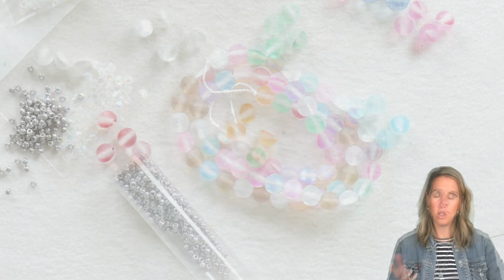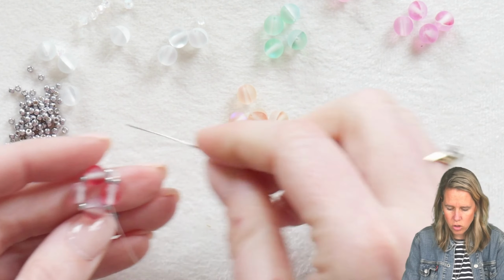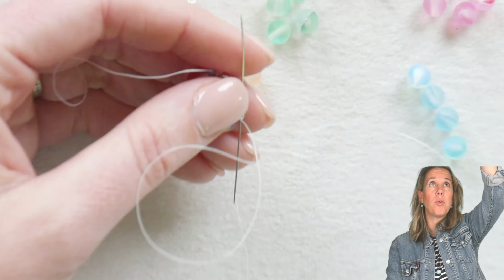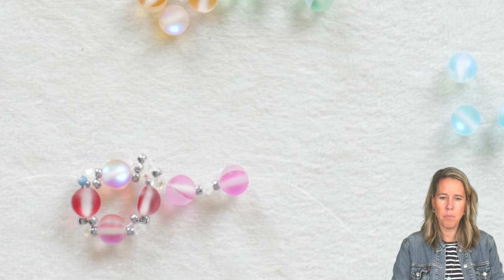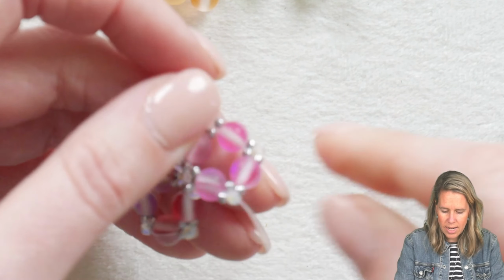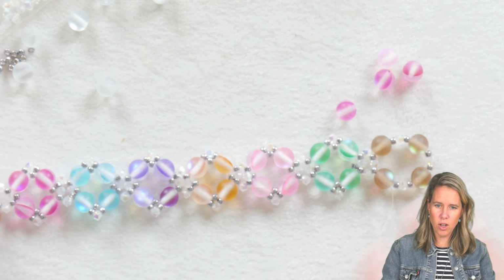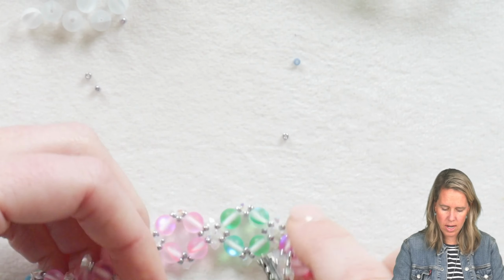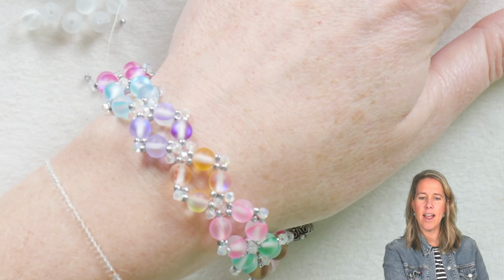Tilted RAW Bracelet - DIY Jewelry Making Tutorial by PotomacBeads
Learn how to make a vibrant Tilted Right Angle Weave (RAW) bracelet with this easy-to-follow DIY jewelry-making tutorial. Utilize beautiful materials such as 8mm rainbow matte Mermaid Glass beads, 2mm Potomac Crystal Bicone beads, and Miyuki 11/0 silver labrador full seed beads to create a stunning piece of wearable art. Perfect for beginners and seasoned beaders alike, this tutorial teaches the unique stitch technique of tilting the traditional right angle weave for an eye-catching effect.

• Introduction to creating a Tilted Right Angle Weave (RAW) bracelet.
• Overview of the materials required for the project.
• Step-by-step instructions on creating the bracelet.
• Techniques on achieving the right angle weave and turning it on an angle for a unique design.
• Finalizing the project with a clasp attachment.
• Encouragement to share designs and participate in the beading community.

The designer's suggested colors & materials:
• Mermaid Glass Beads - Rainbow Matte 8mm, 44 beads
• Potomac Crystal Bicone Beads - Crystal 2mm, 58 beads
• Miyuki Seed Beads - Silver Labrador Full 11/0, 2 grams

00:00 - Intro
00:29 - Step 1: Overview of materials and project initiation.
01:04 - Step 2: Beginning the right angle weave with an emphasis on material combinations.
05:03 - Step 3: Continuing the weave, adding in new colors and crystal placements.
07:38 - Step 4: Finalizing the weave and preparing for clasp attachment.
10:19 - Outro: Encouragement to share designs and subscribe for more tutorials.